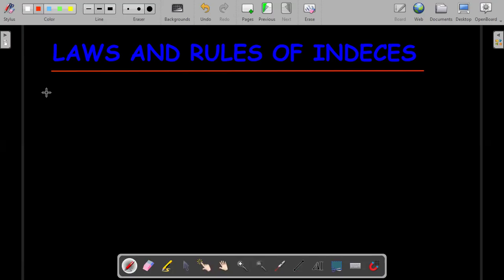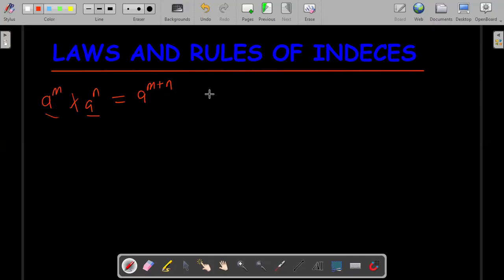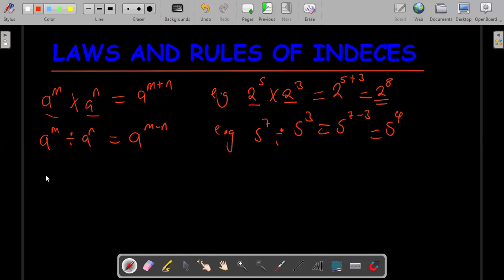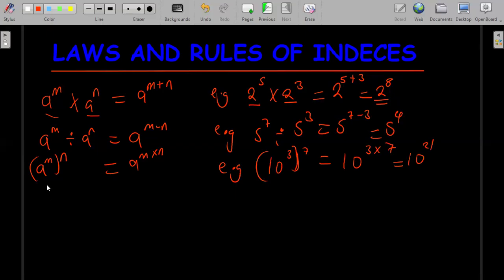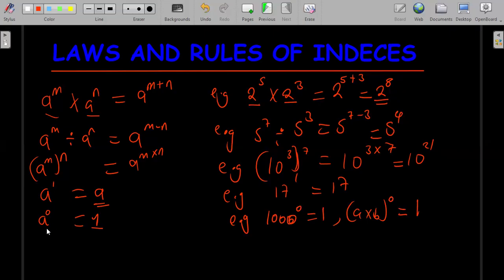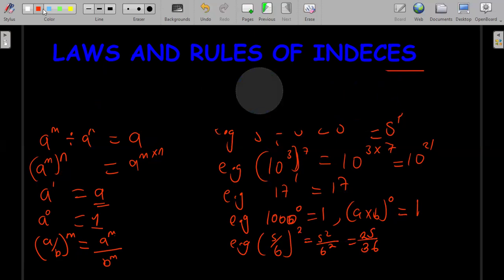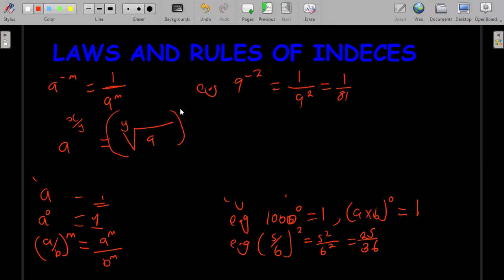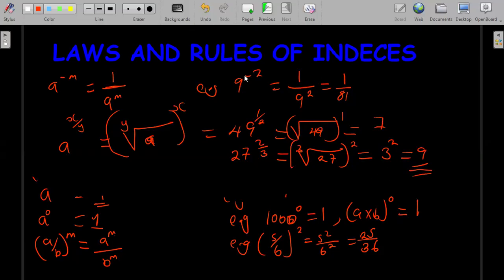RULES AND LAWS OF INDICES